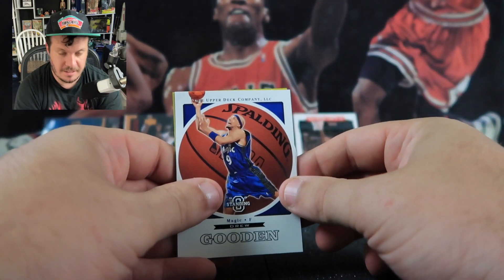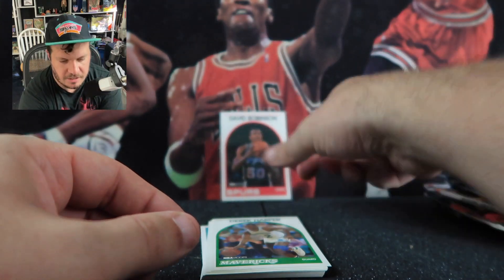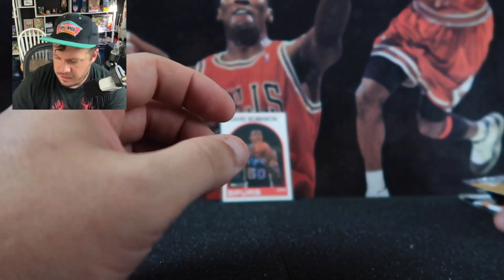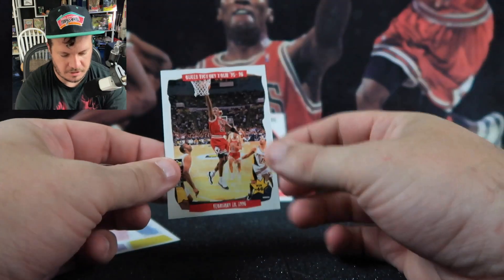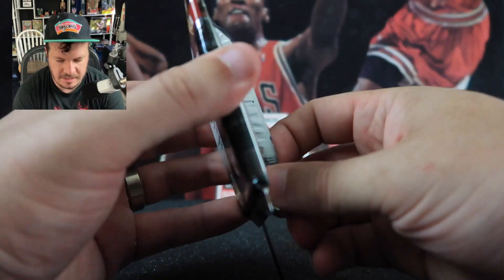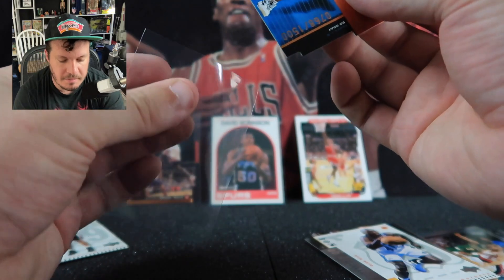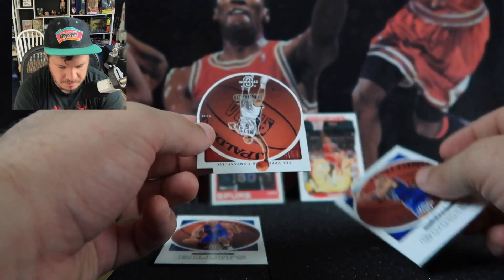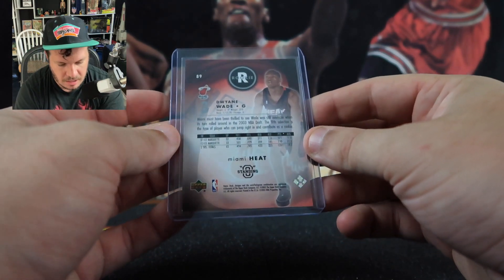Did I Just Pull THAT Rookie Card?!?!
Will we pull a Lebron or Kobe Rookie Card?!